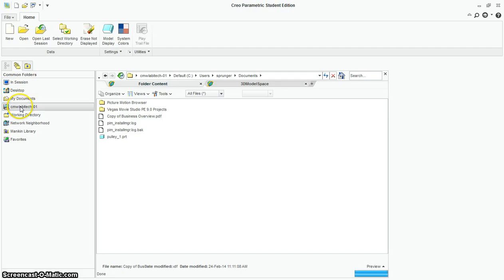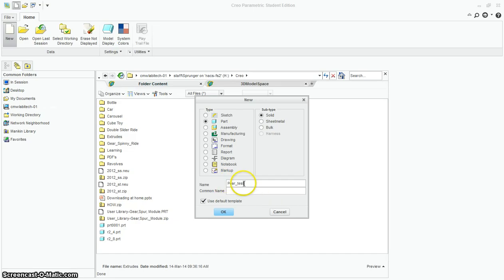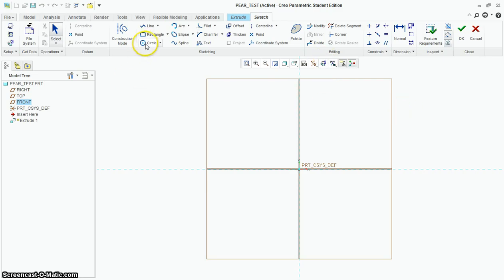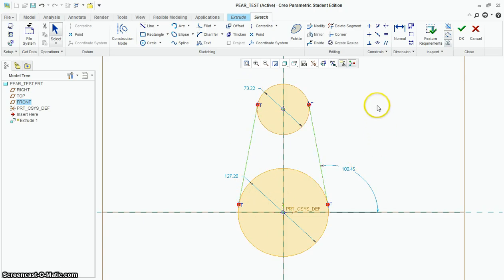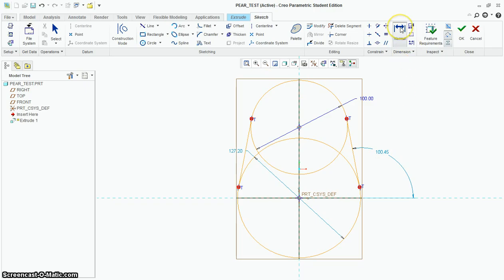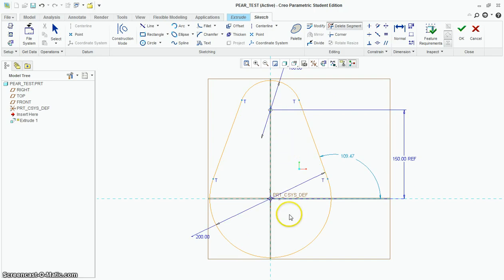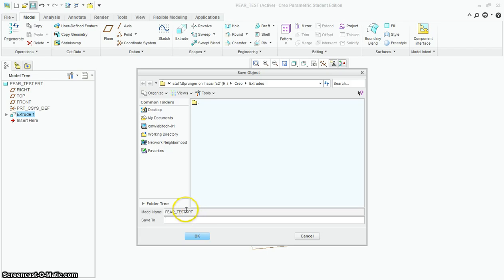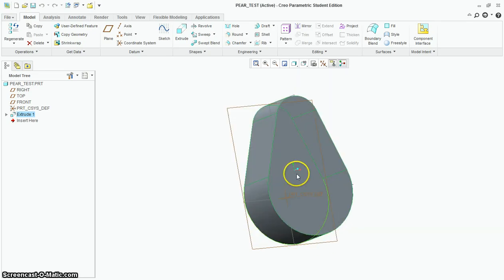Creo Extrude 2 Pear